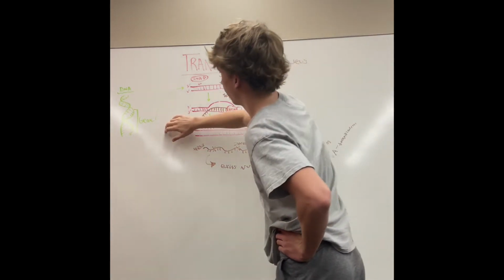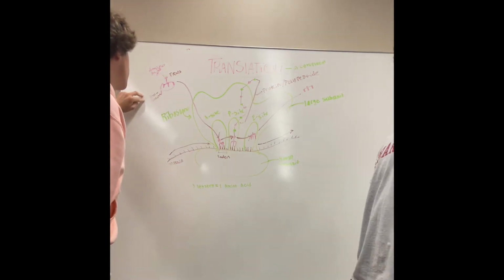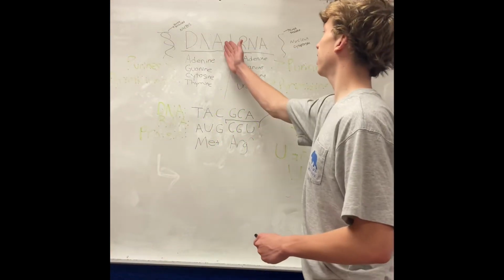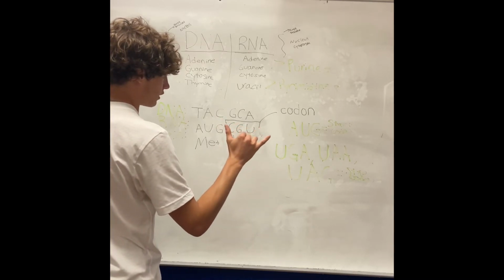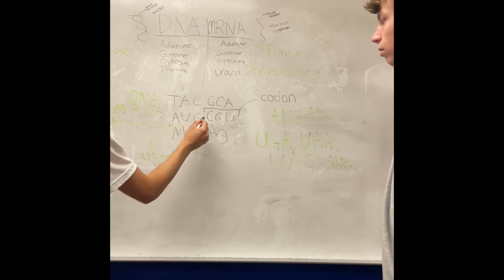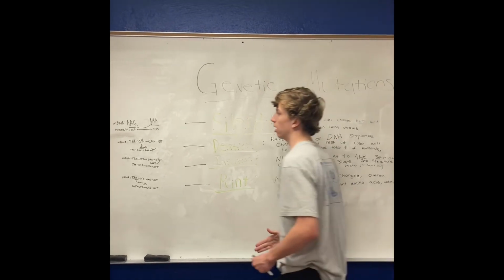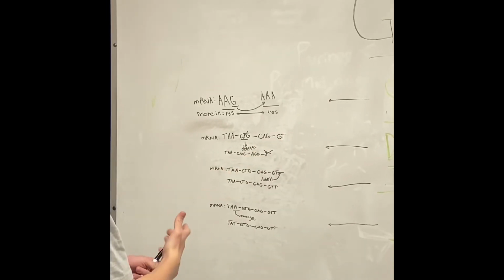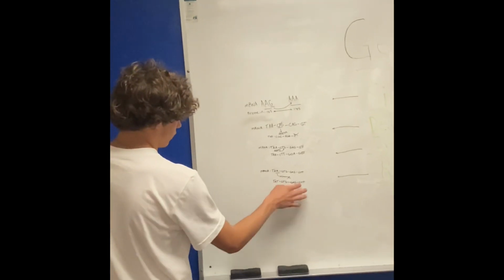Protein Synthesis Project-Cade Bender/Brown Blanton